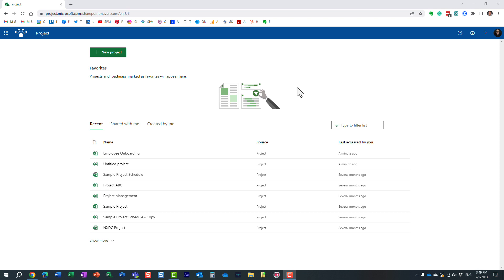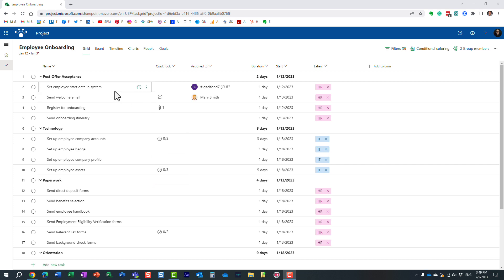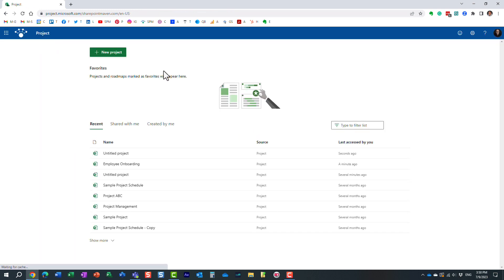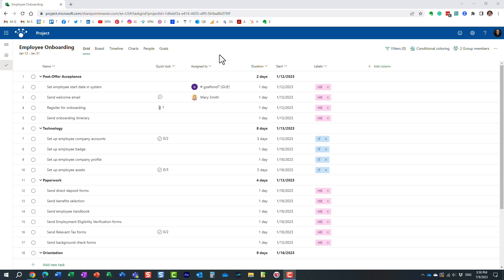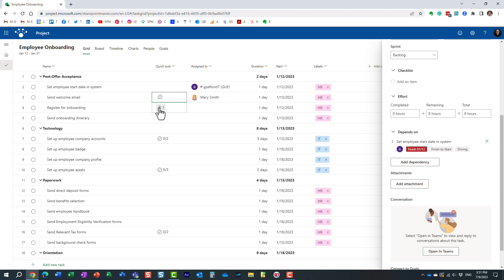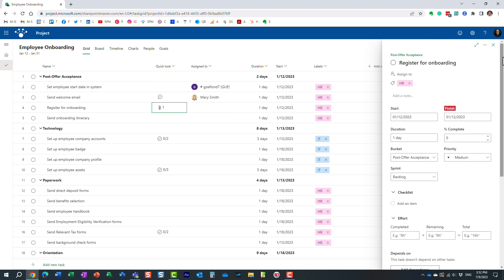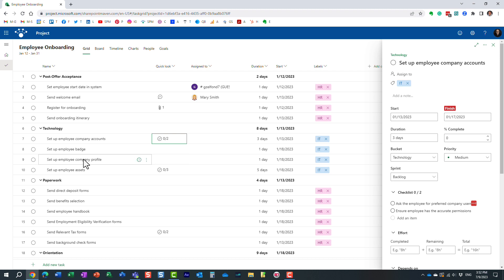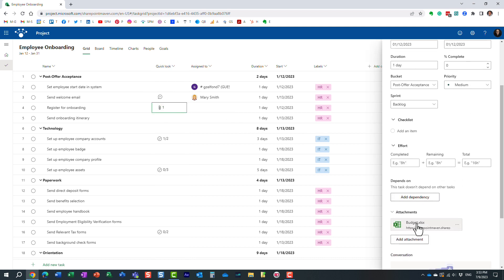The purpose of the Quick Look Column in Project for the Web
Have you ever wondered why we have a Quick Look Column in Project for the Web? This video explains. And I have an additional explanation in my article as well